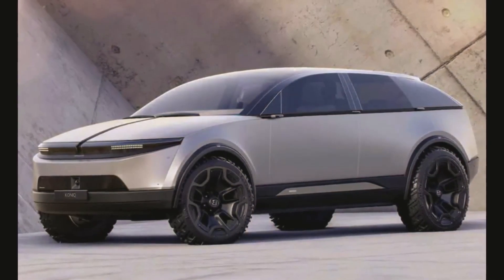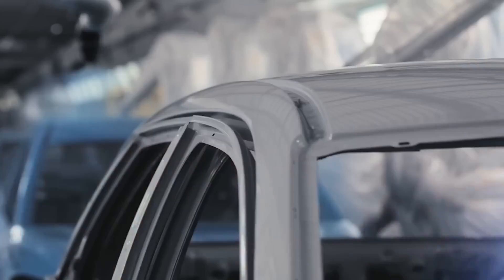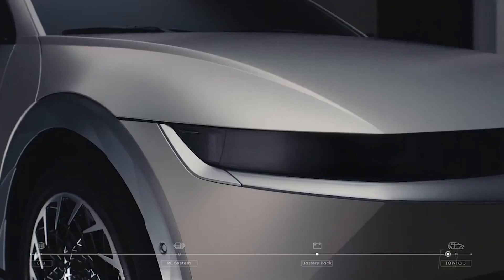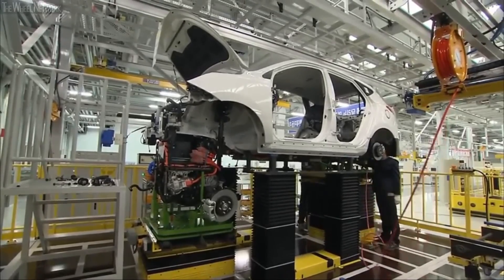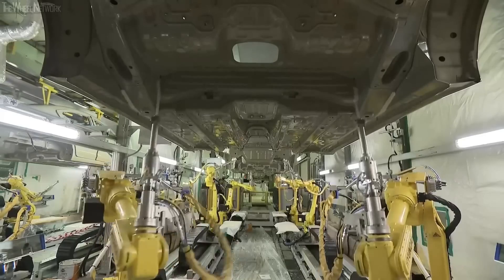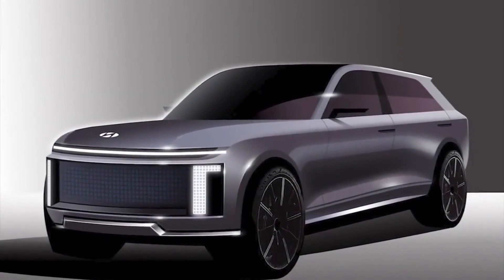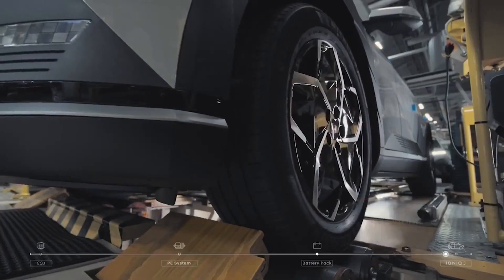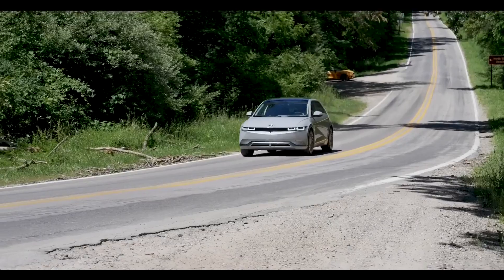ALL NEW 2024 Hyundai Ioniq 8 SUV SHOCKS The Entire EV Industry!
In this video on Tech Show, we will be discussing the just revealed ALL NEW 2024 Hyundai Ioniq 8 SUV & how it shocked the entire EV industry!